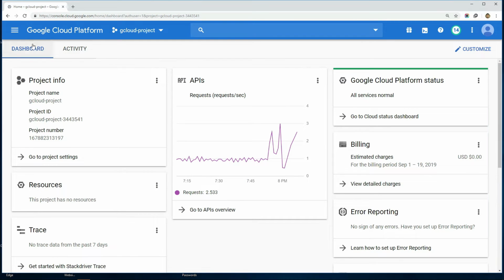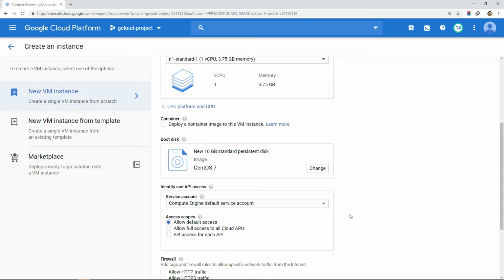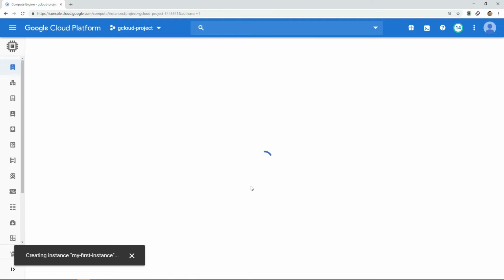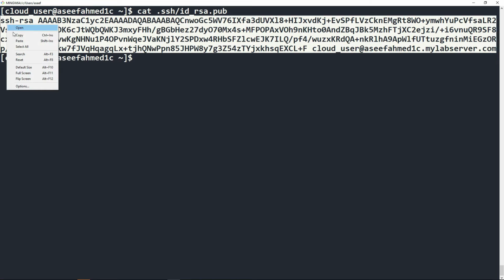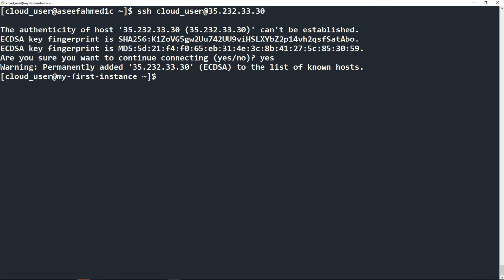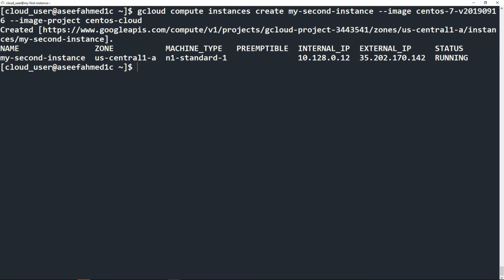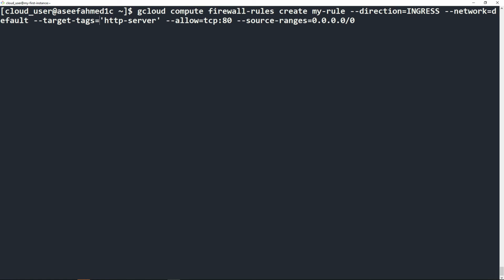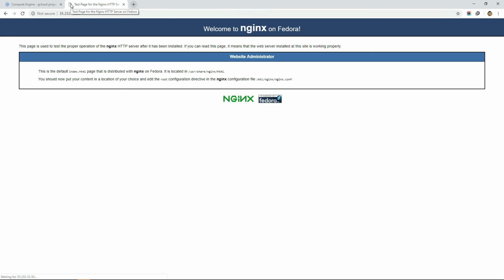Create Your First VM on GCP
See how to create a VM on Google Cloud Platform (GCP)